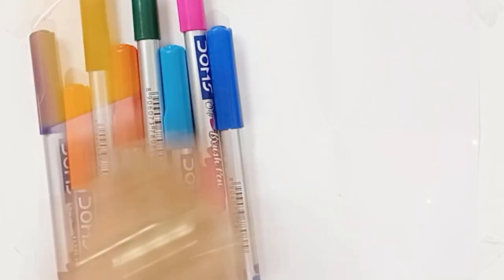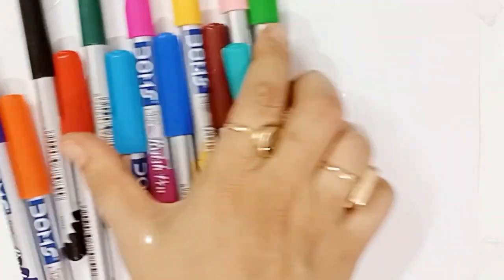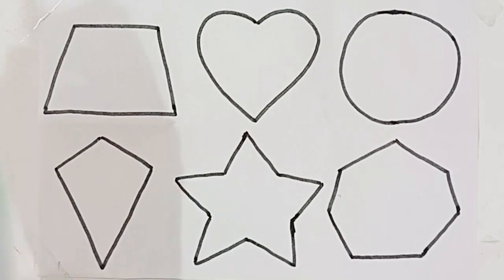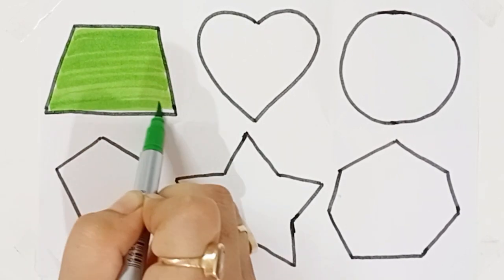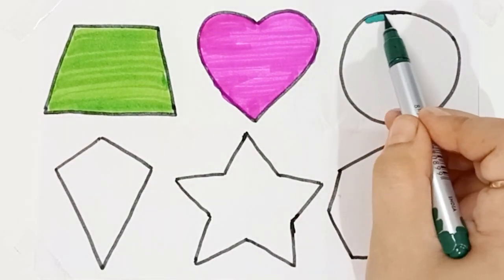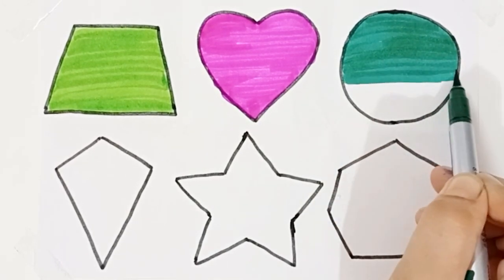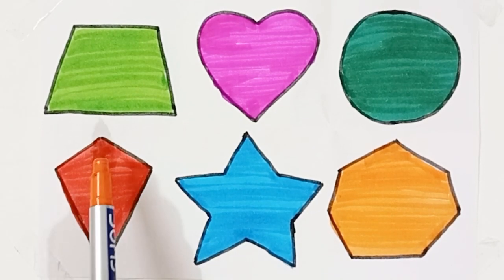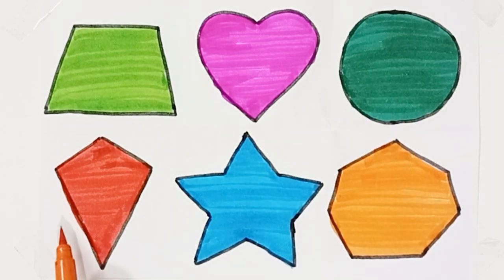Shapes|Colors|Shapes and colors for kids and toddlers|Preschool learning|Educational video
2D shapes drawing,shapes colors,shapes name,arrow, rectangle,star, triangle,learn shapes drawing

2D shapes drawing,shapes colors,shapes name,arrow, rectangle,star, triangle,learn shapes drawing